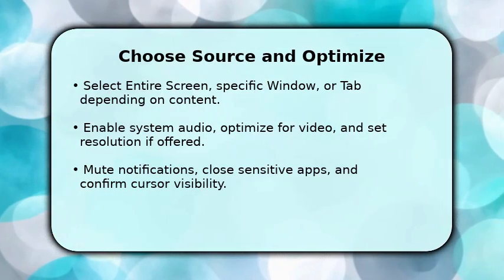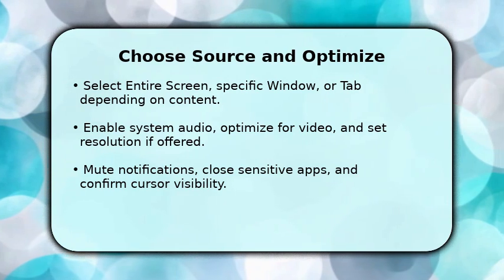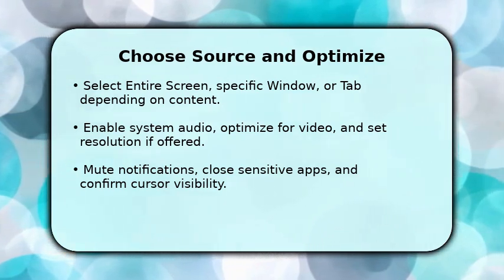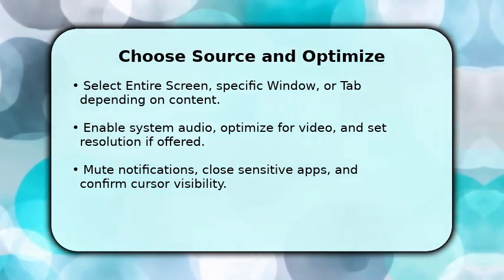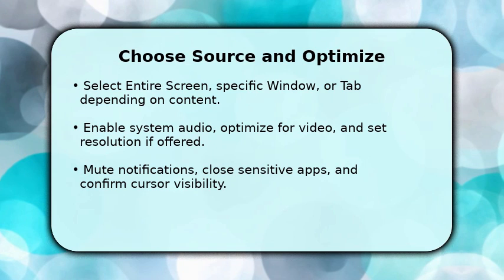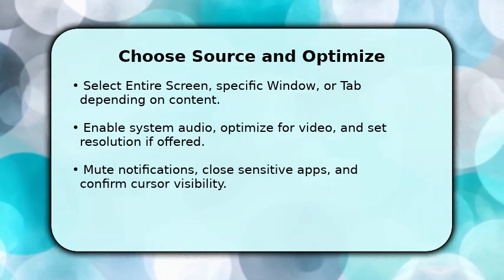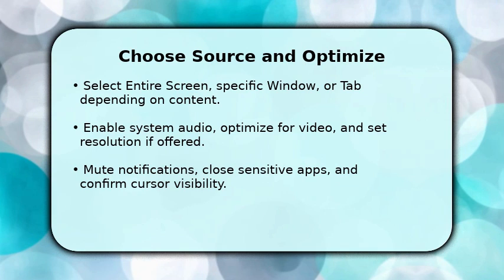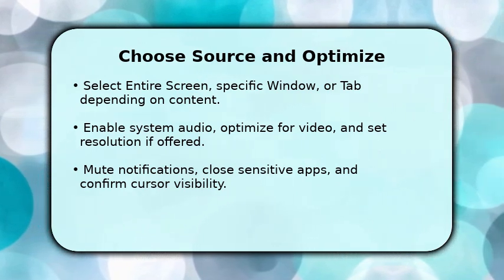How to Share Screen with Your Friends - Easy Guide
Join us for an easy-tomediate guide on how to share your screen during online hangouts with friends. Discover the best practices and tips in this step-bythy video tutorial, ensuring a smooth experience as you connect through various platforms.

how to share screen,